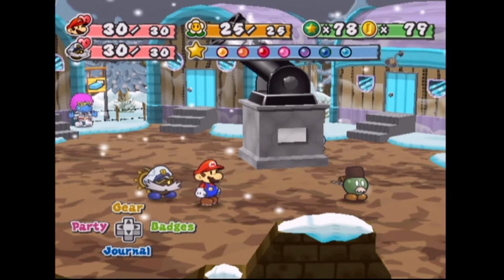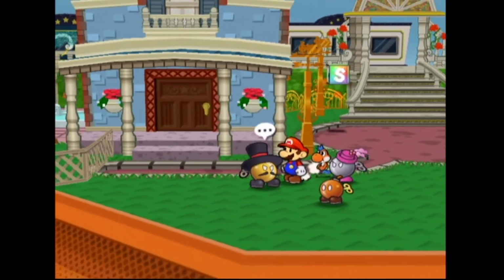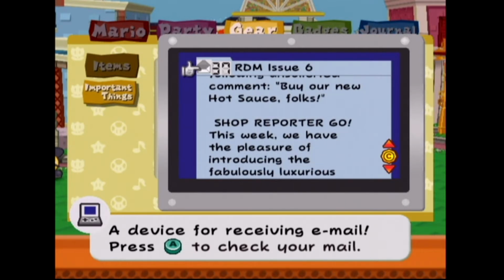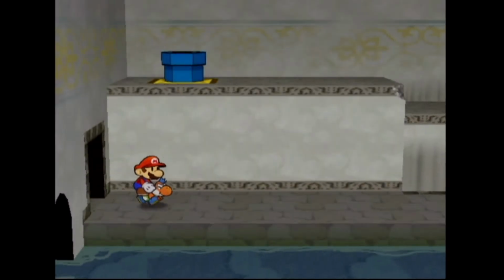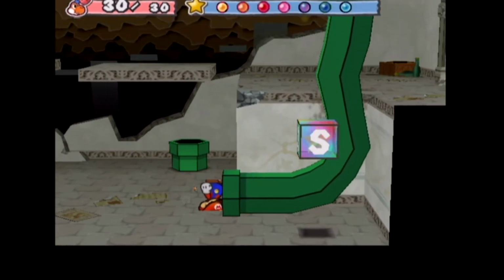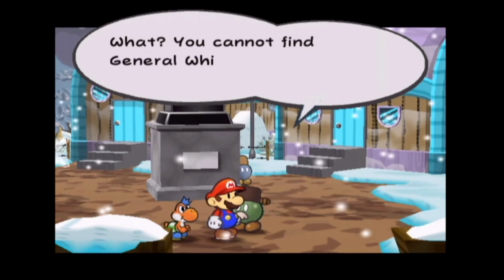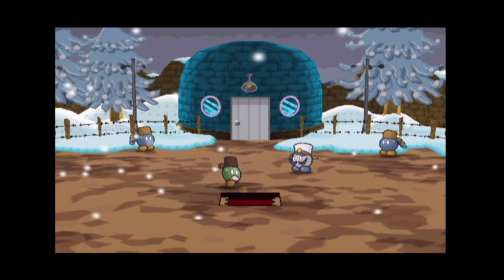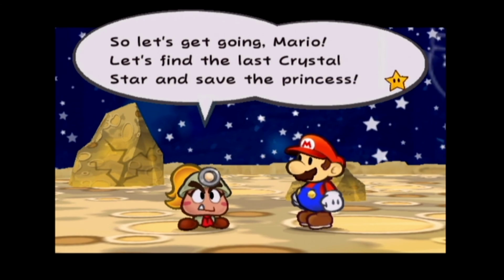Paper Mario: The Thousand Year Door Walkthrough Episode 51: Mario On The Moon! | Nintendo (GC)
Welcome back to another exciting episode of Paper Mario The Thousand Year Door on the Nintendo Gamecube. This episode we go find the two Bomb-Ombs guys named Goldbob & General White. We started off back at Poshley Heights bet Goldbob a lot of our money, giving our refund back, and going to find Gerneral White in Petalburg. Been searching all over Rogueport looking for General White, and figure that he's back at Fahr Outpost. With General White awaken we beging to launch the big cannon up to the moon.

Last year I'd been doing playthrough's of Paper Mario on N64 to Wii U. If you wanted check out the first one aging.

Have your support to my video by following these seven steps below. Learn these steps by supporting and following along to help get you started.

Seven rules:
1.EVER-TASTIC LIKE the video.
4.Stay EVER-TASTIC active to this channel, and on this video.
5.Become a member of being EVER-TASTIC.
7. Have only 4,000 people watching, and 1,000 subscribers to bring monetization & Live stream on mobile device.